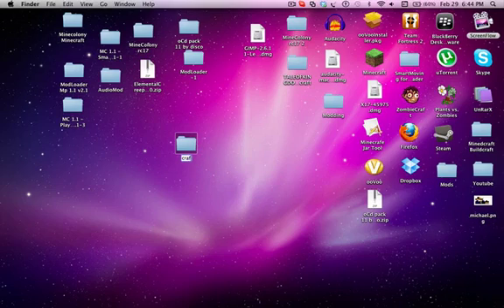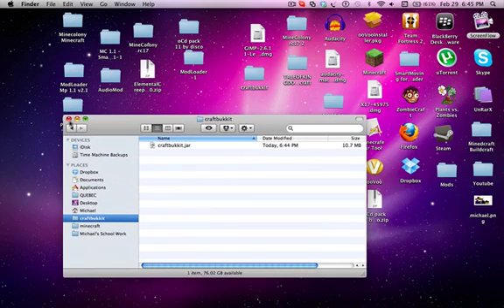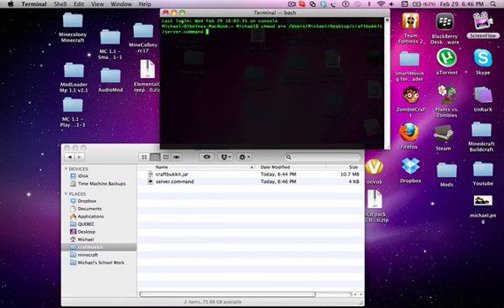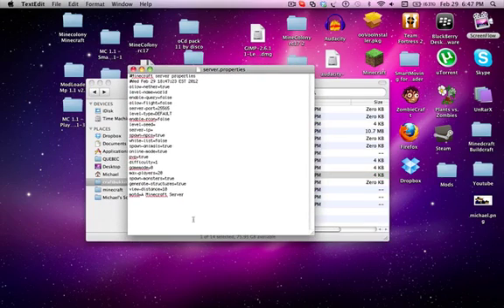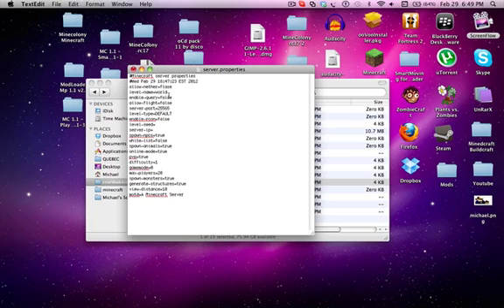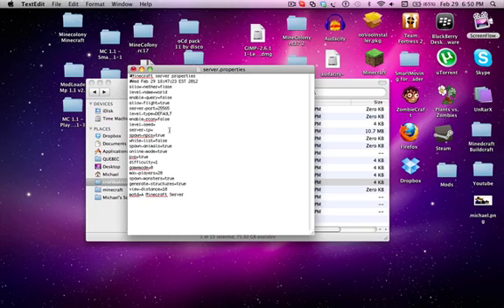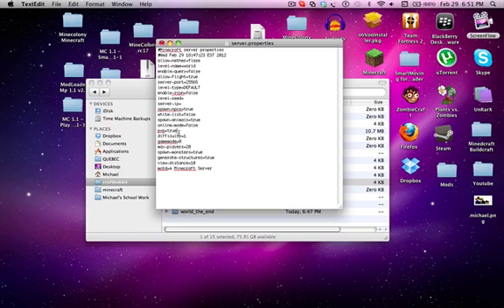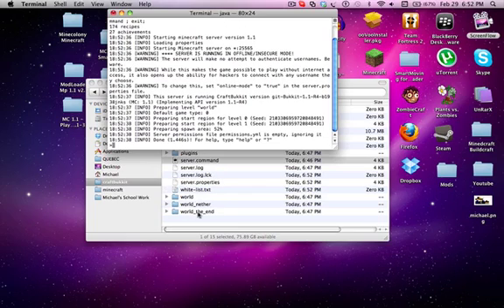How to make a Minecraft 1.7.5 Bukkit Server on Mac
How to create a bukkit server on mac!

TextEdit:
#!/bin/bash

For Terminal:
chmod a+x

For your ip (in new terminal window) :
ipconfig